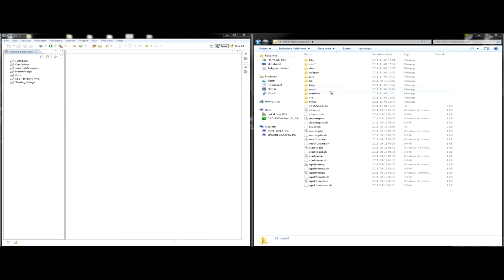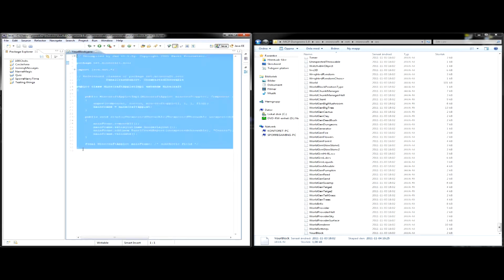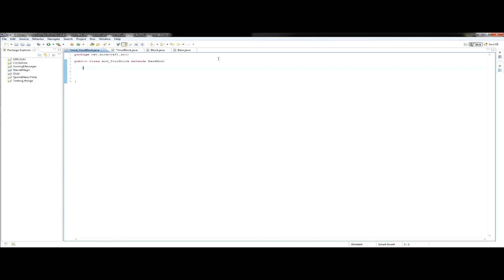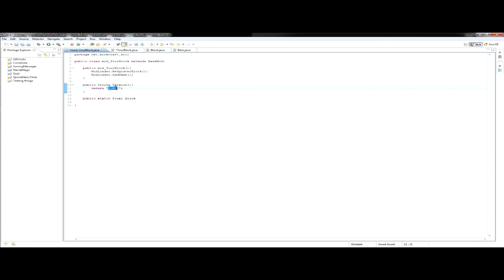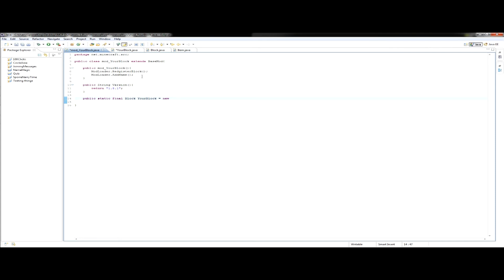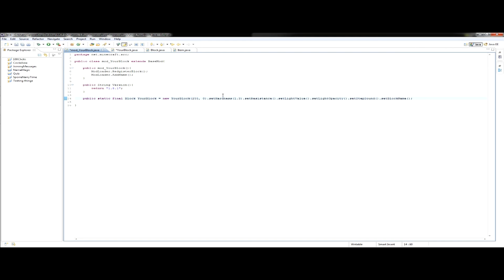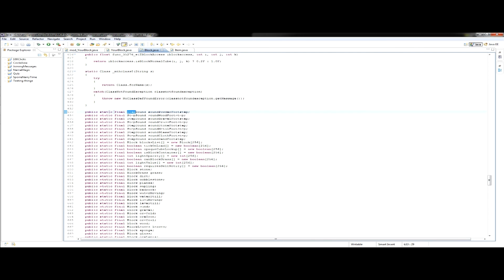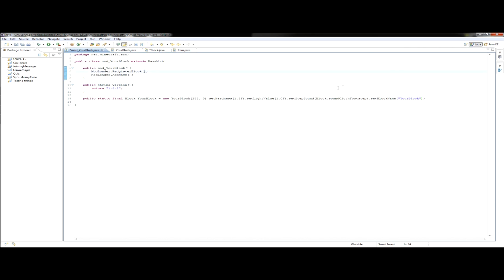How to Make Your Own MineCraft Block With ModLoader Using MCP! 1080p! [Part 1/3]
How to make your own minecraft block with modloader withour overriding any existing class files! 1080p! [part 1/3]